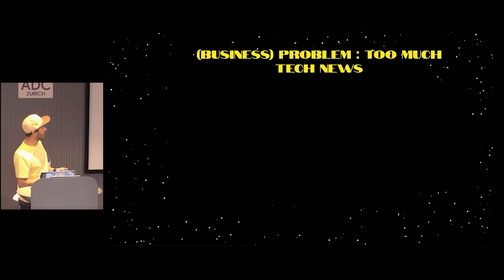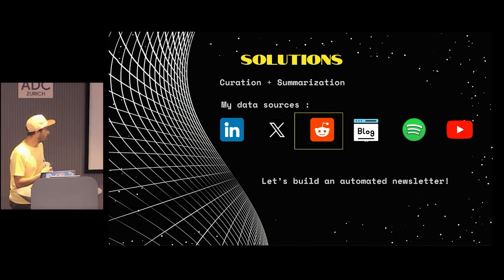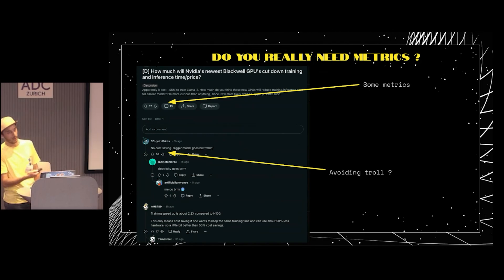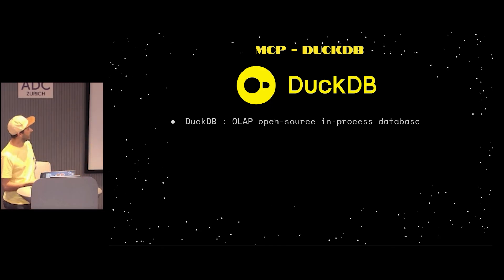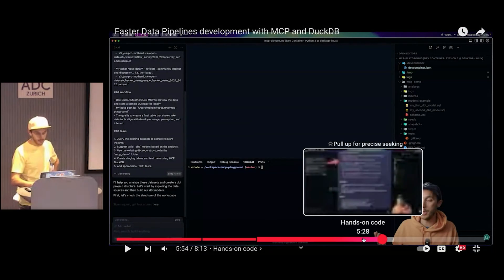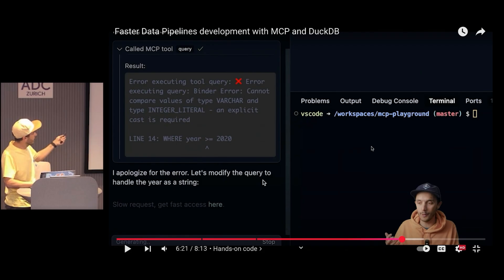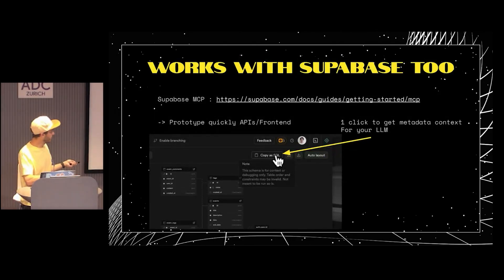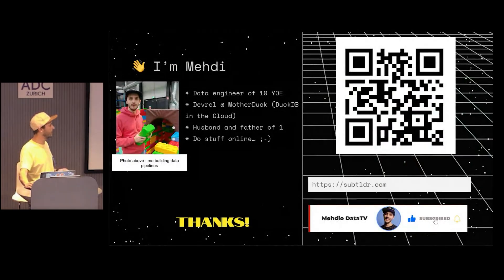How I Used AI + DuckDB to Build a Reddit Powered Newsletter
This is a lightning talk I gave at the AI Meetup at Google’s Zurich office.
I built an AI-generated tech newsletter to fix my doomscrolling habit — using Reddit data, DuckDB, and LLMs. In this talk, I walk through how I solved a real business problem with the help of AI, and how I used DuckDB MCP to speed up data pipeline development — which was the biggest challenge in building the product.